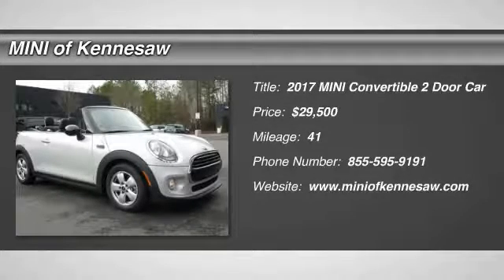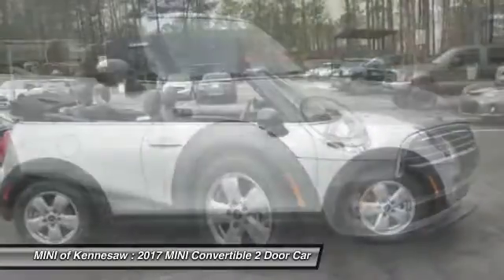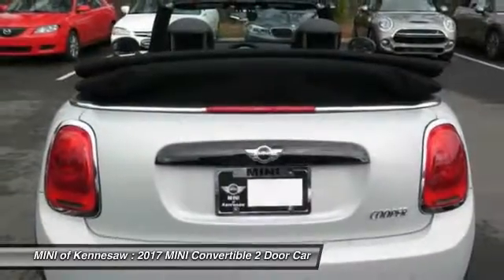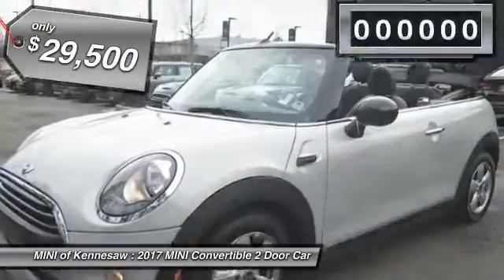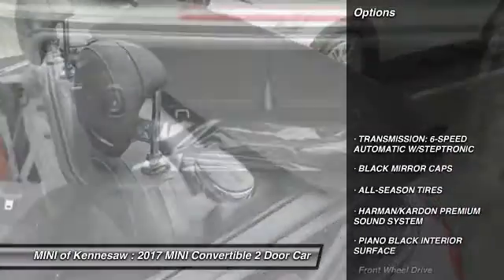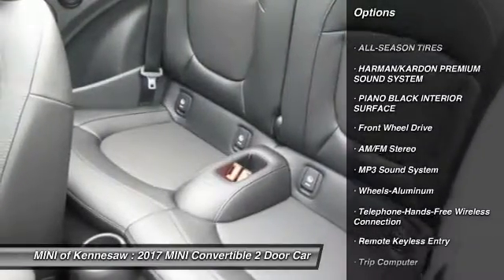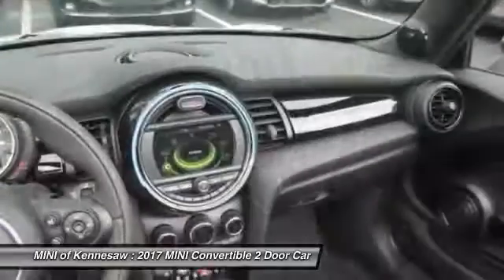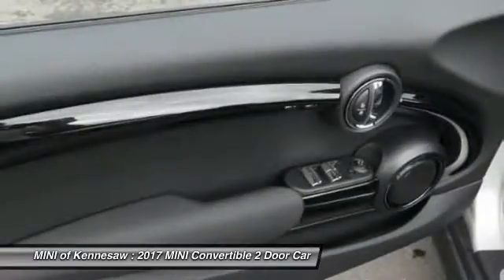2017 MINI Convertible Kennesaw GA M8173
2017 MINI Convertible Cooper - $29500

Don't miss this 2017 MINI. Make a great choice today with this must-have 2 door car. Learn more about this 2 door car by contacting the dealership today and own it today.